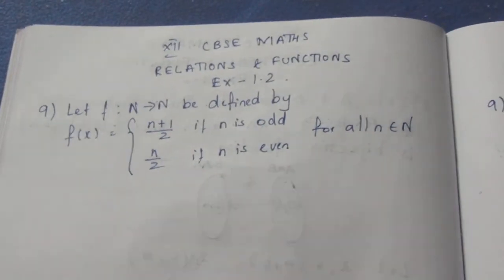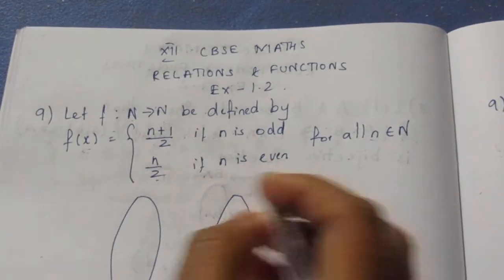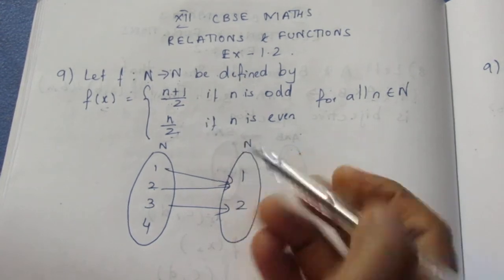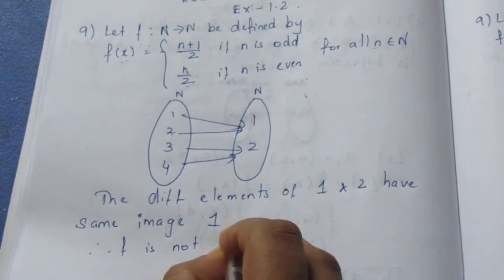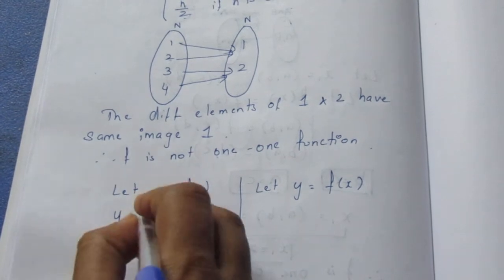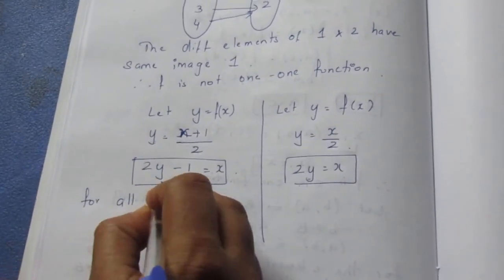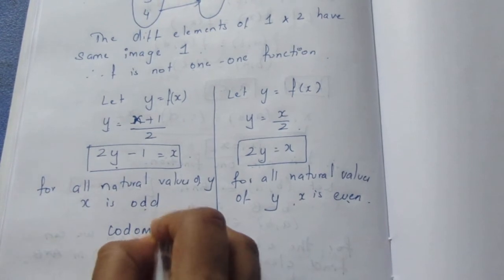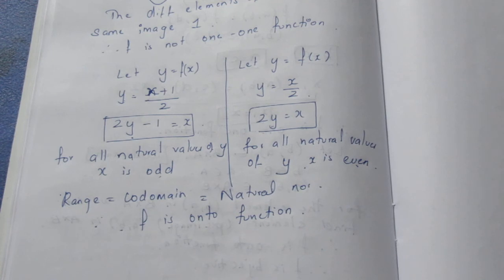CBSE NCERT 12 MATHS RELATION&FUNCTIONS EX 1.2 SUM 9 SOLUTION IN ENGLISH